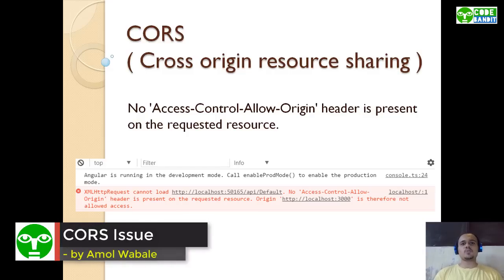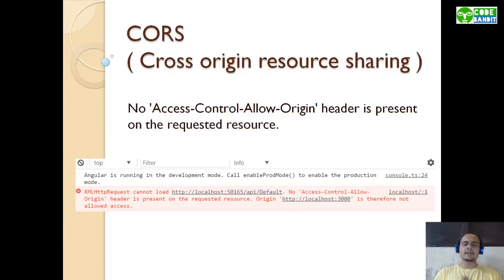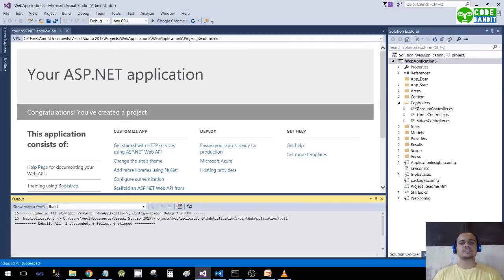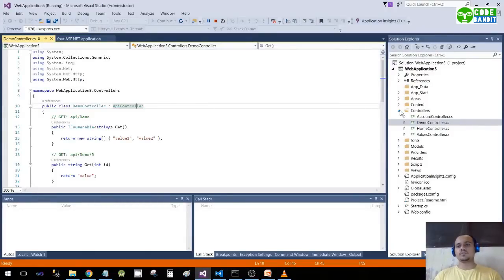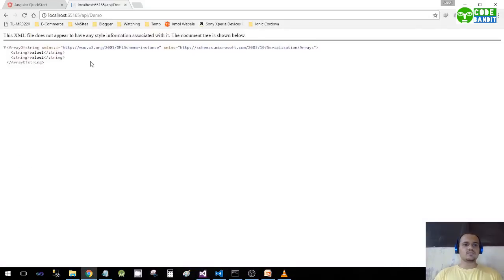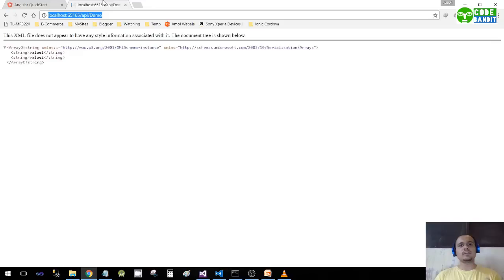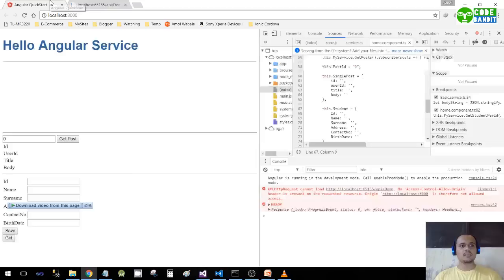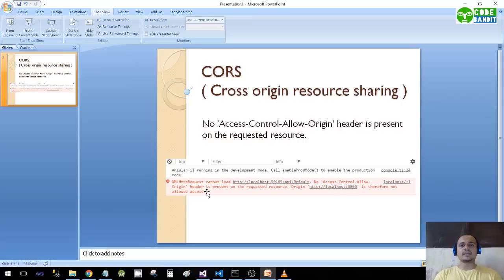CORS access control allow origin [SOLVED]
No access-control-allow-origin-header is present on required resource.

Origin is therefore not allowed access

Following is the solution to above problem.

Copy code given in following link to your Web.Config of your file in System.WebServer tag